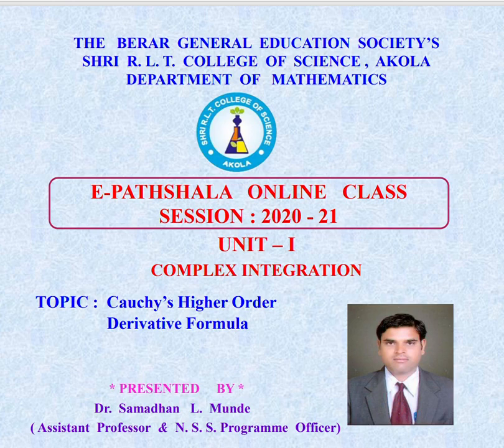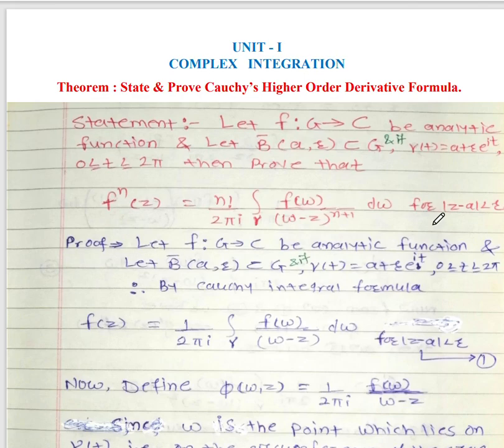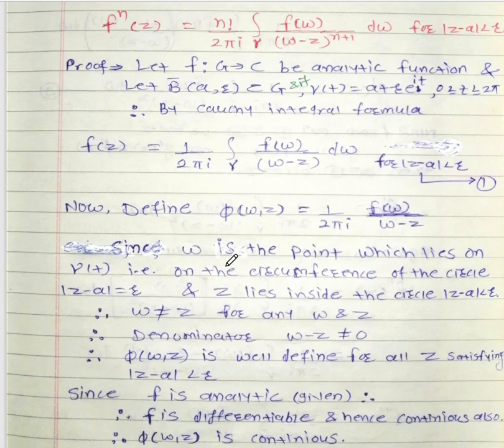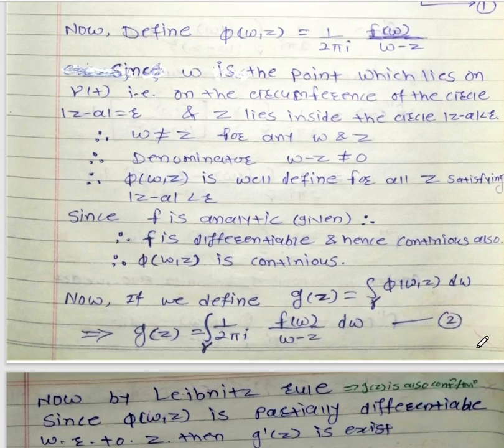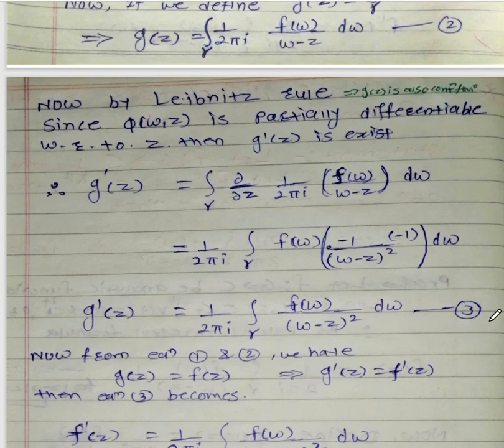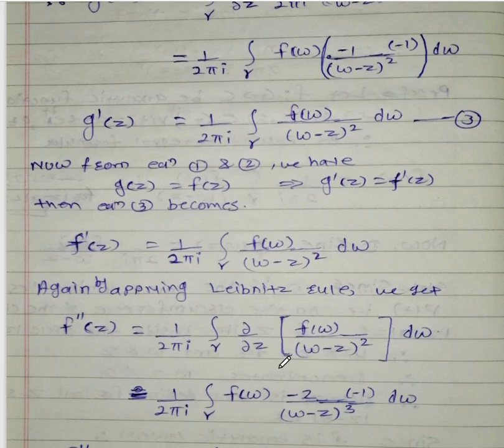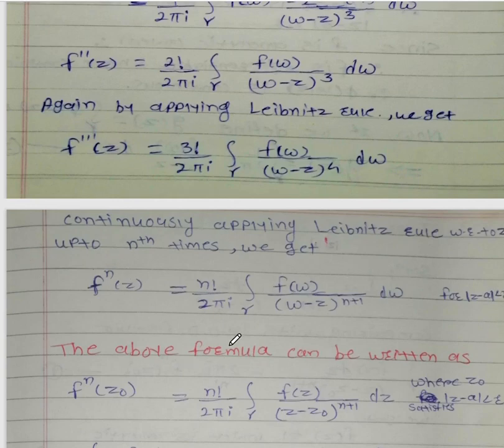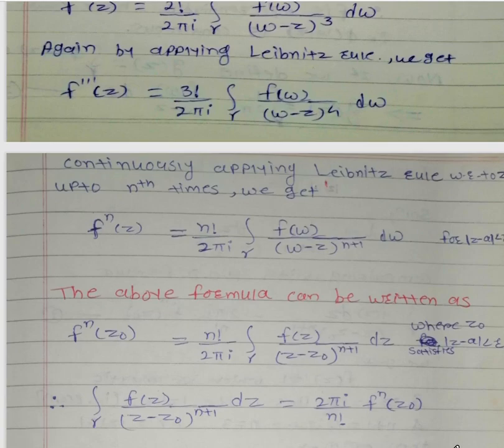Cauchy’s Higher Order Derivatives Formula